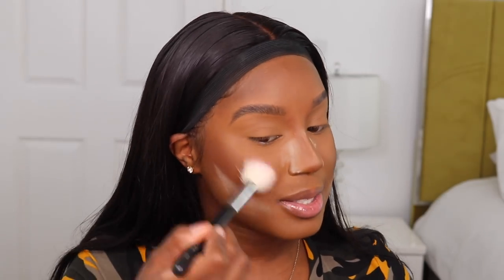FULL FACE USING COVERFX....UM LETS TALK!!!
* COVERFX POWER PLAY (N90 & N100)
* COVER FX POWER PLAY CONCEALER (G DEEP 3/ N MED 4)
* COVER FX WATER CLOUD PRIMER
* COVER FX SETTING POWDER (DEEP)
* COVER FX MONOCHROMATIC BLUSH DUO (SPICED CINNAMON)
* COVERFX ILLUMINATING SETTING SPRAY

Hair details: 200% density 13*4 body wave fake scalp wig 28 inch (medium size)